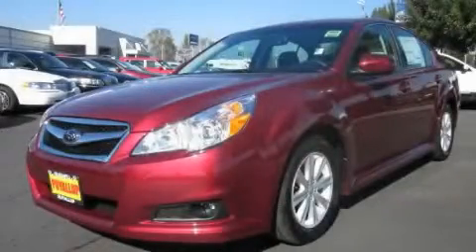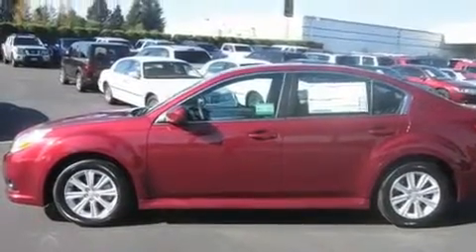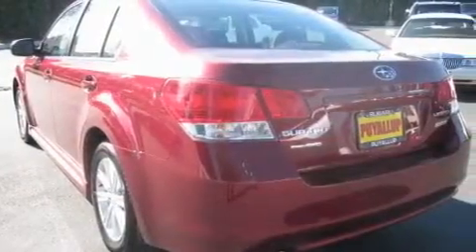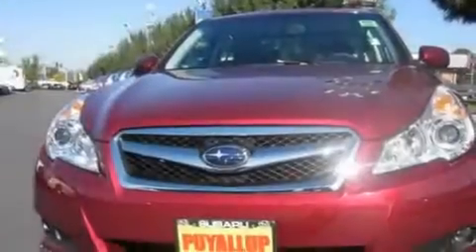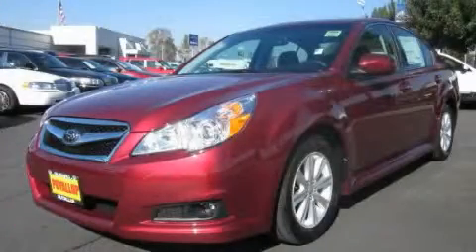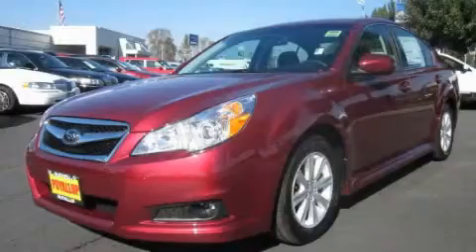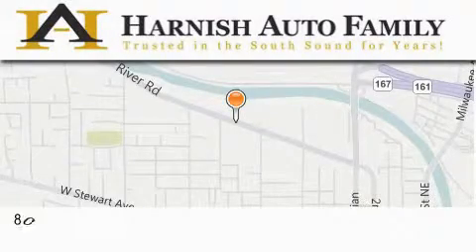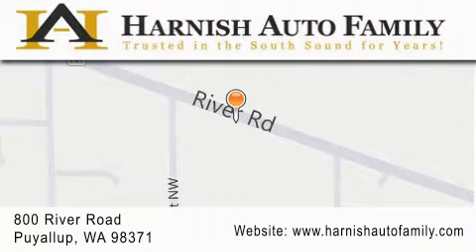2011 Subaru Legacy Puyallup WA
Year: 2011
 Make: Subaru
 Model: Legacy
 Engine: 2.5L
 Trans.: Automatic
 Exterior: Ruby Red Pearl
 Miles: 50
 Interior: Black
 Stock: S2090

 2011 Subaru Legacy Puyallup WA